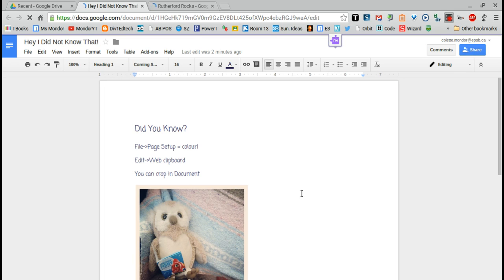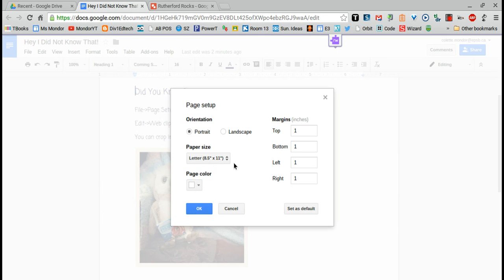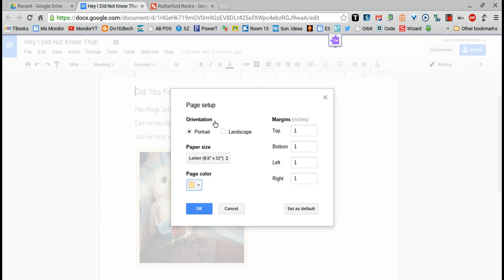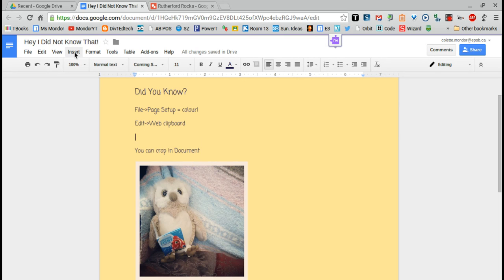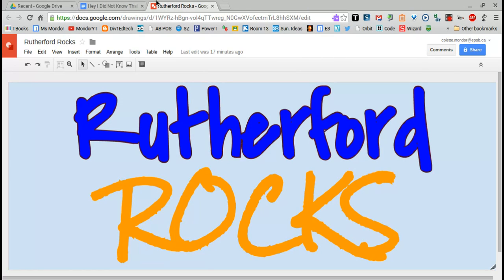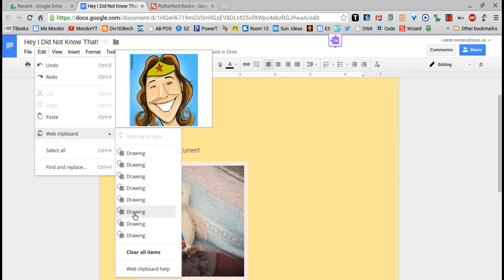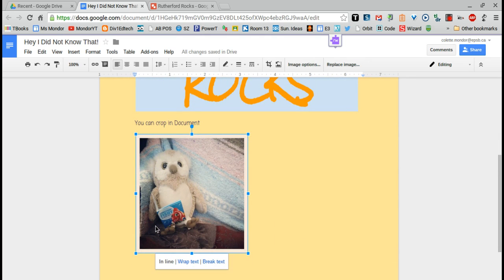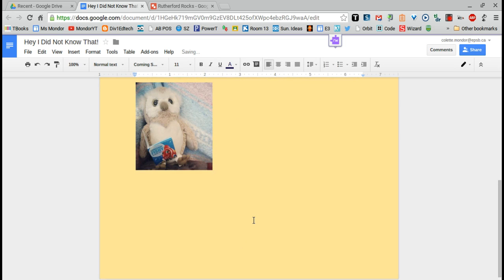Three Cool Things In Document (Rutherford Gets Its Google On Series)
Change background colour of a page
Insert a Google Drawing using Web clipboard
Crop an image